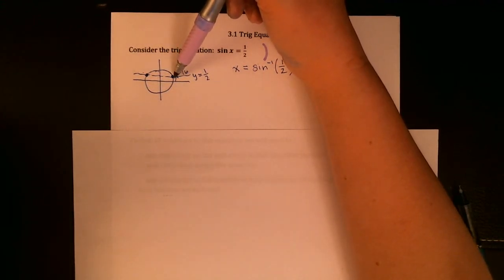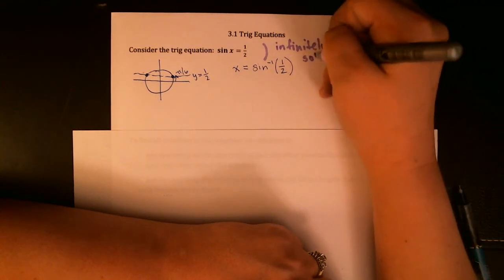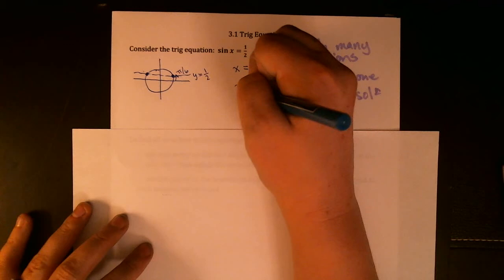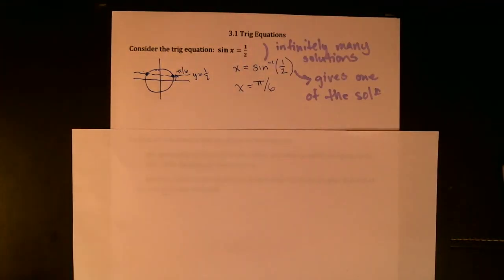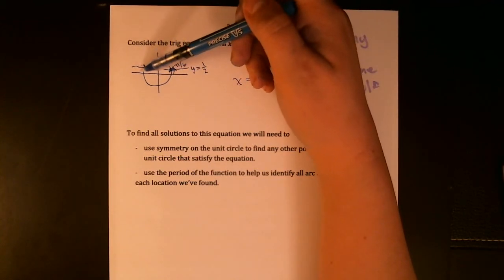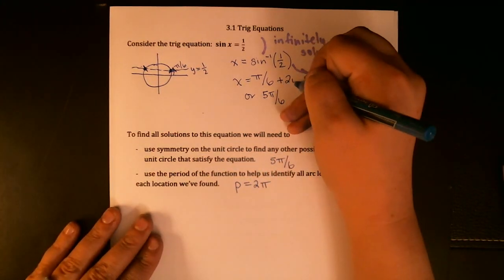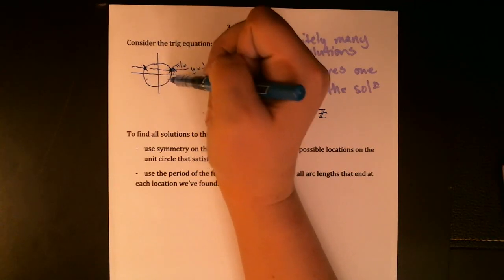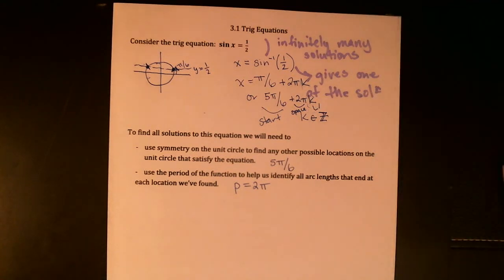M142 3.2 Trig Equations Intro